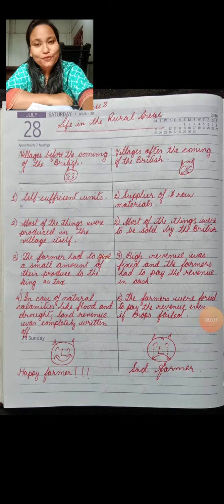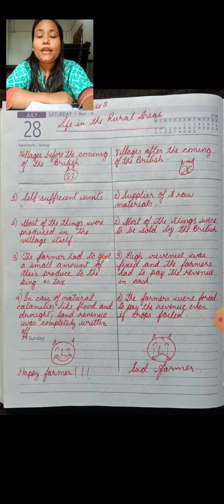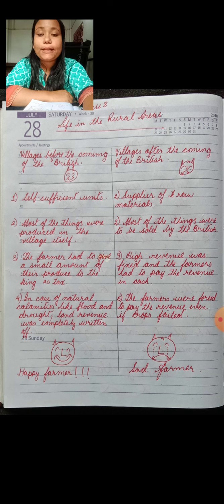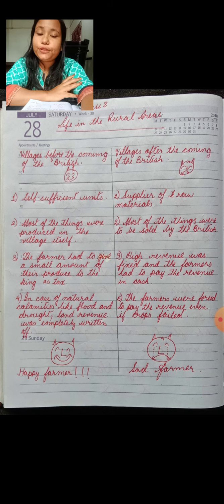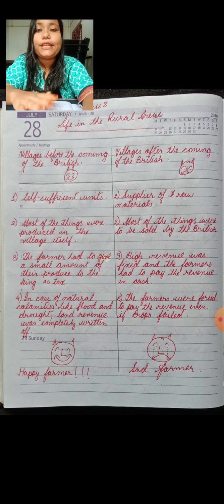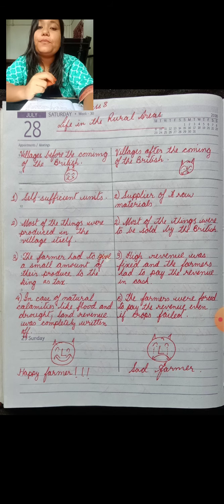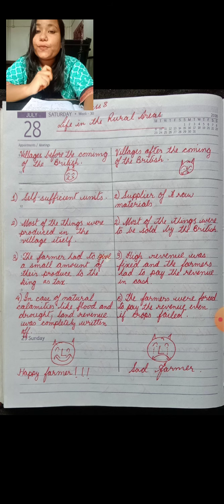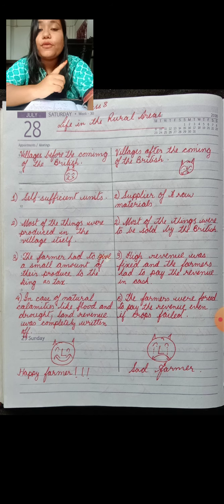Life In the Rural Areas(class8 NCERT) Part 1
Life of the rural people before and after the advent of the British.